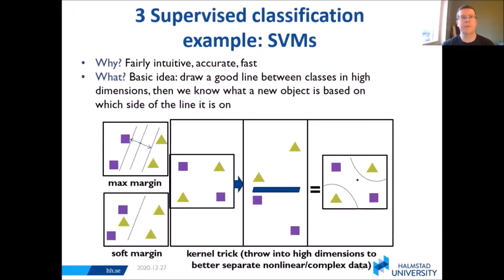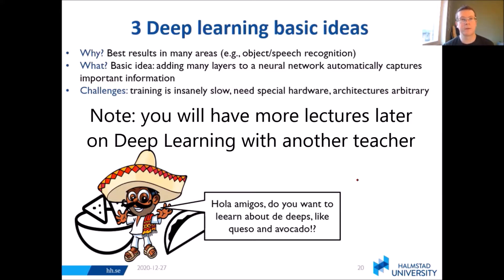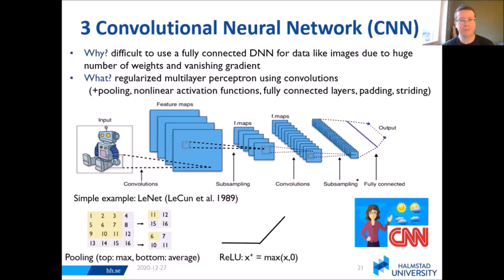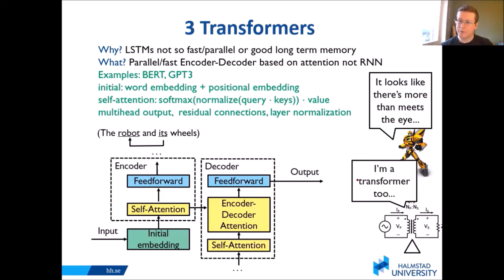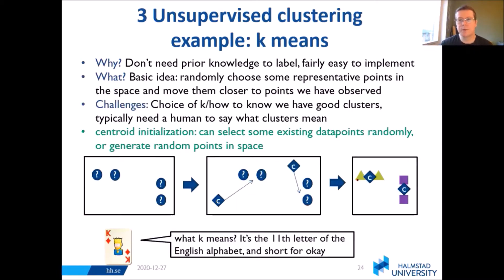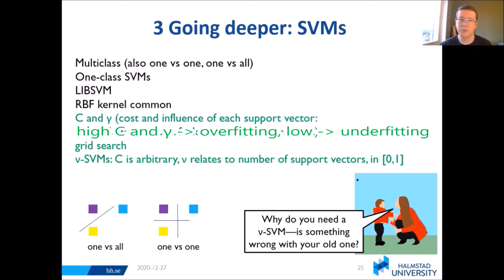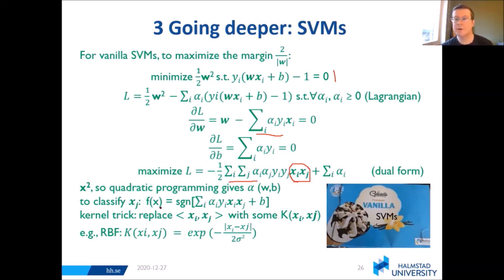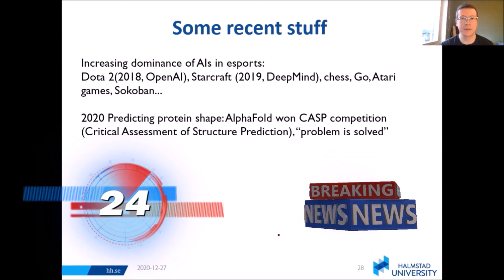Design of Embedded and Intelligent Systems (DEIS) lecture 8b: Recognition (part 2)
Due to COVID-19, we are exploring some possibilities for online learning, so some of our course lectures will be made available on YouTube. This is the eighth in a series of online lectures for the Design of Embedded and Intelligent Systems (DEIS; DT8007) course conducted in the fall of 2020 at Halmstad University, Sweden, focused on the topic of "pattern recognition" (part 2). DEIS is a compulsory course in the second year of the Master's Programme in Embedded and Intelligent Systems (TAEIS).

Lecture 1 Intro
Lecture 2 Requirements
Lecture 3 Design
Lecture 4 Implementation
Lecture 5 Hardware
Lecture 6 Software
Lecture 7 Math
Lecture 8 Recognition
Lecture 9 Vision
Lecture 10 Evaluation

If you watch these lectures, you should afterwards have the basis to start designing embedded and intelligent systems like robots.